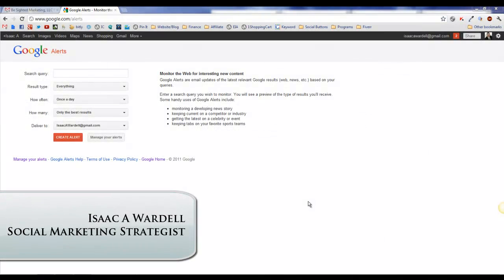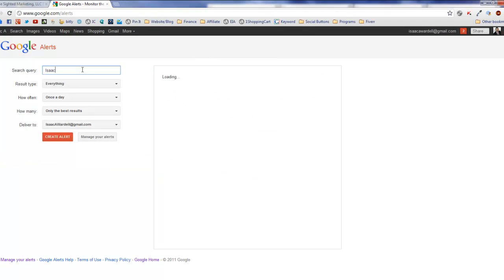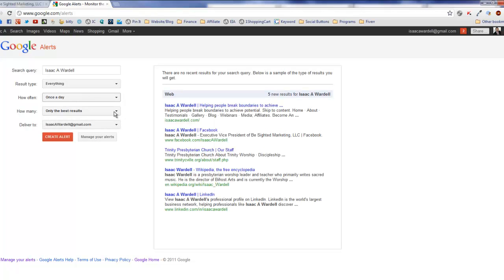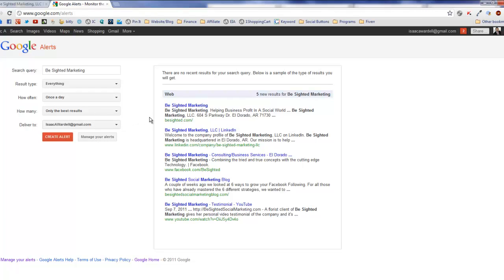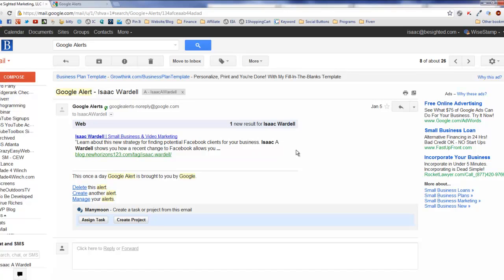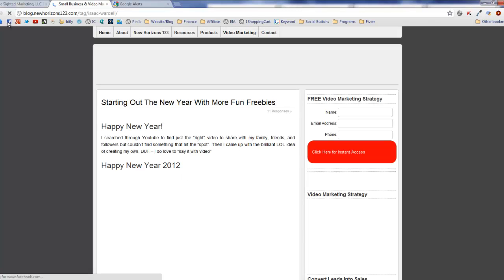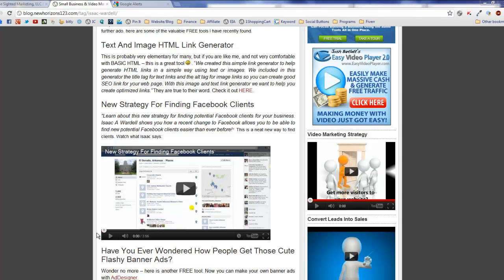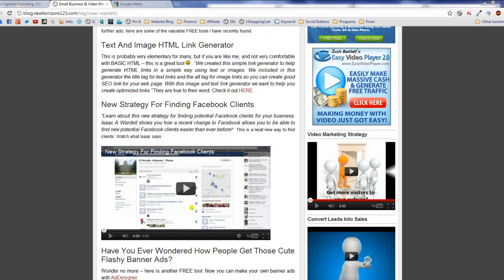Google Alerts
Learn how to configure Google Alerts so that you can monitor your brand, reputation and find out who is promoting you online!